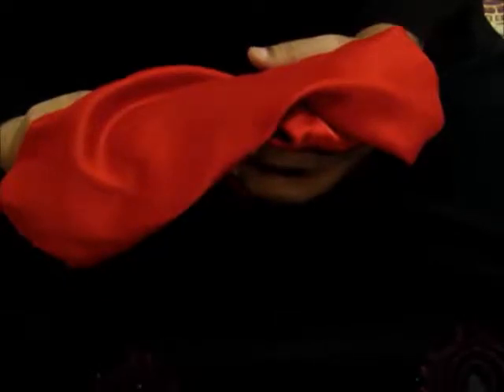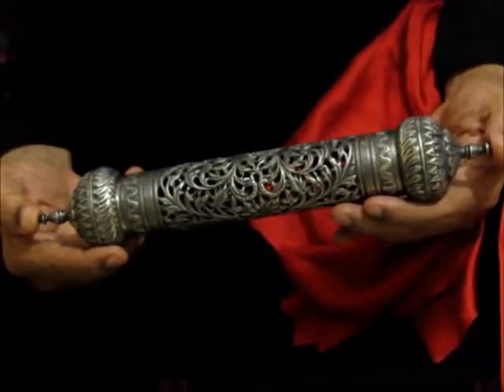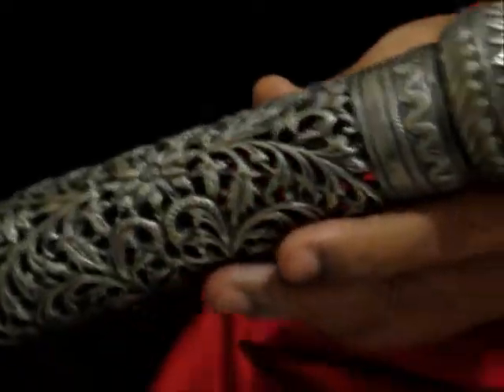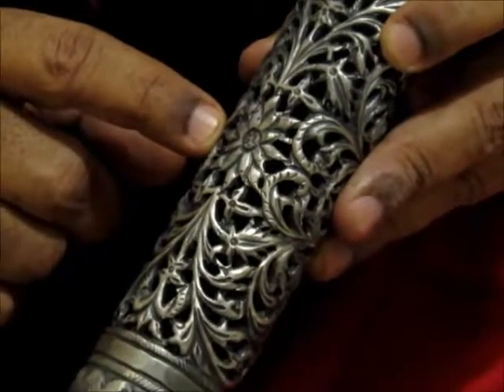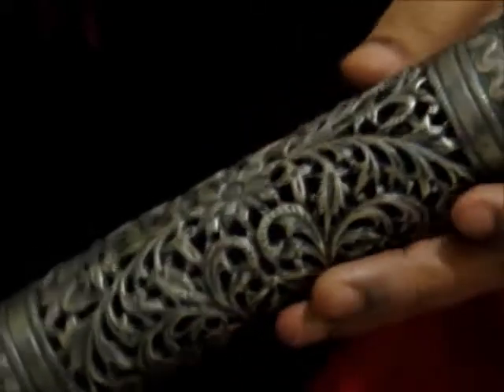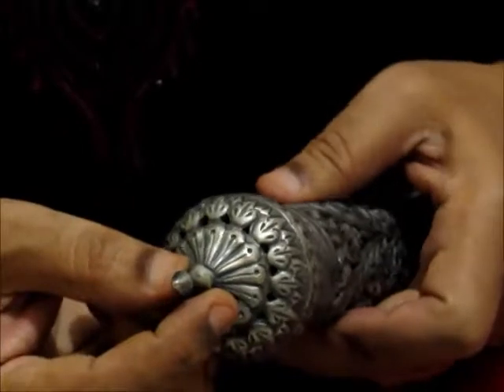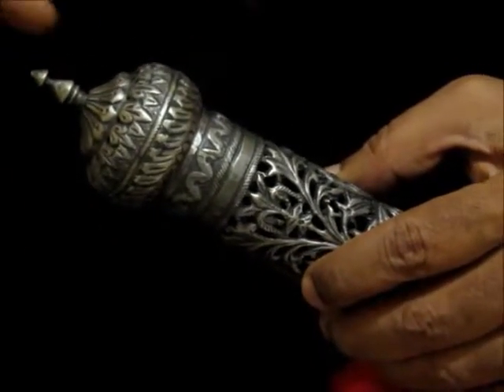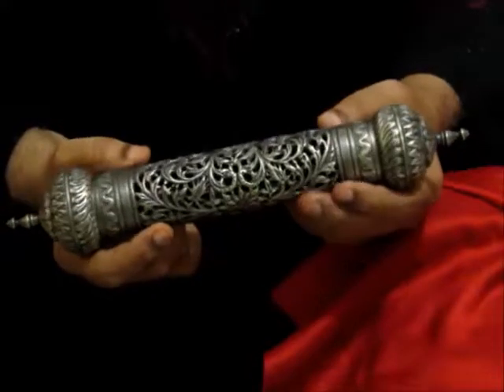Silver Scroll / Document Holder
Vintage Silver Scroll & Parchment Document Holder Message Box from Rajasthan India, It was used during the period of Maharajas and Nawabs / Nizams in India for carrying Royal Messages or Farmans, Intricately hand carved in silver with beautifully made lid.

A Priced Historical Treasure and a beautiful decorative piece for Classy Homes, even today it can be used to protect memorable and valued document pieces.

In olden days it was used my Messengers for carrying messages.